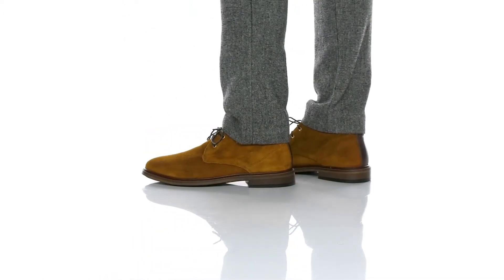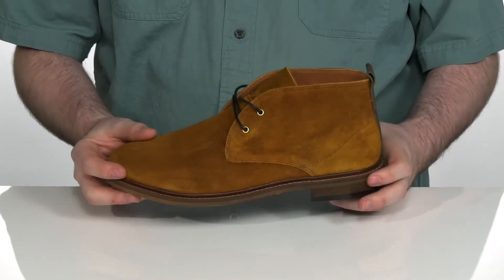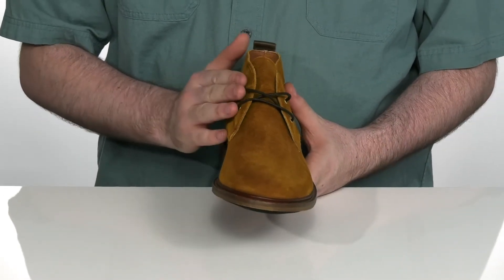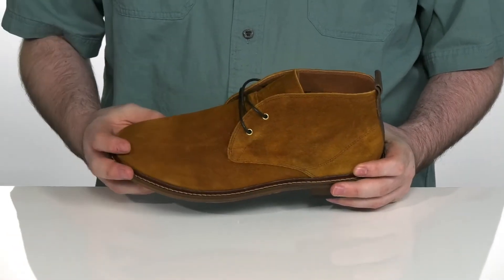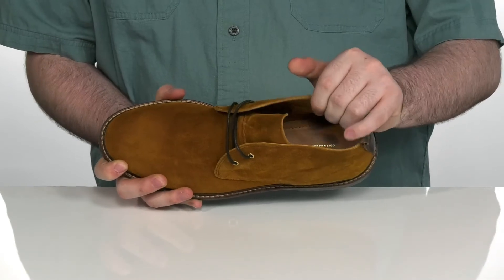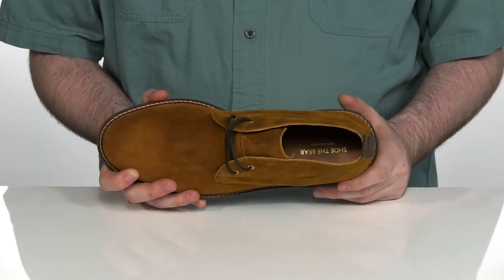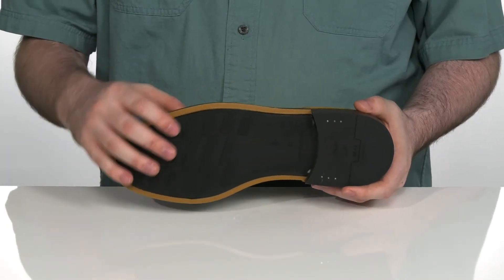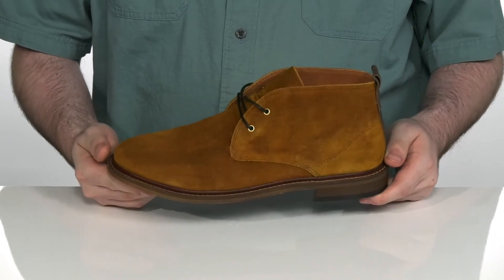Shoe The Bear Phoenix Ward S SKU: 9504902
The Shoe The Bear&#8482; Phoenix Ward S  is a classic chukka boot with two eyelets. The ankle boot is handmade in Portugal and crafted from 100% suede. The Phoenix is finished with a stitching detail tracing the leather sole, which has been given a rubber coating.
Comfortable and durable construction.
Lace up vamp.
Pull tab on back.
Cushioned footbed.
Leather upper.
Lining and insole made of leather and textile material.
Synthetic outsole.
Made in Spain.